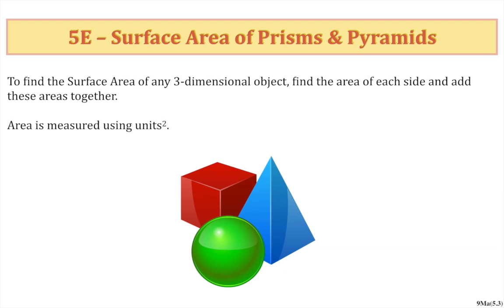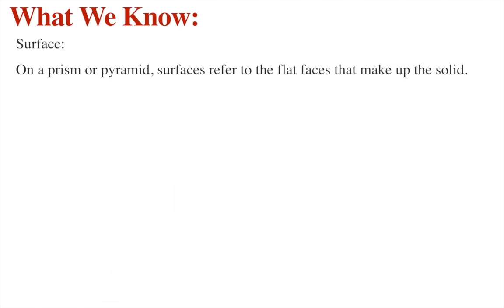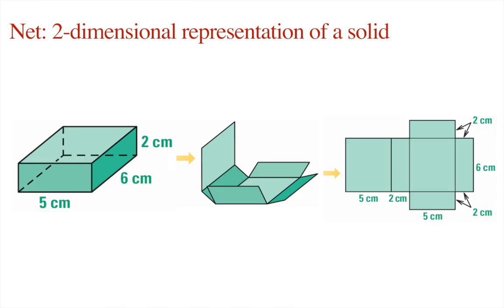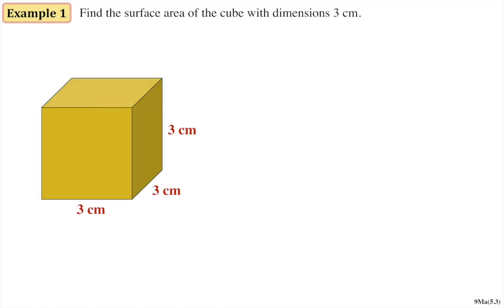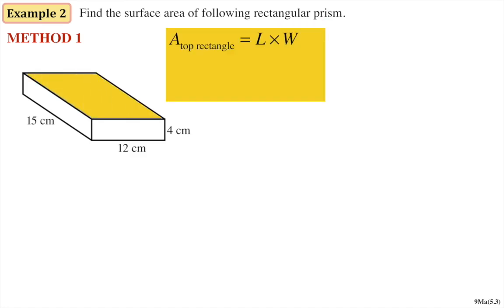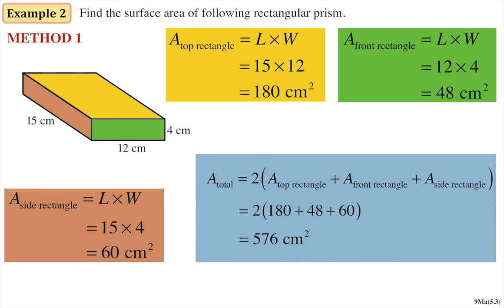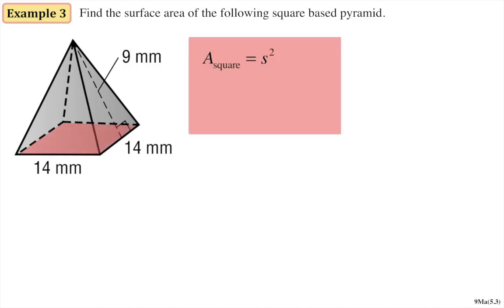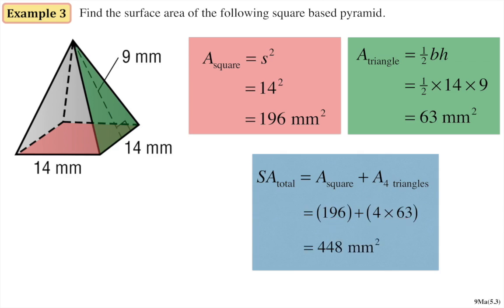9Ma Ex5E SA Prisms Pyramids